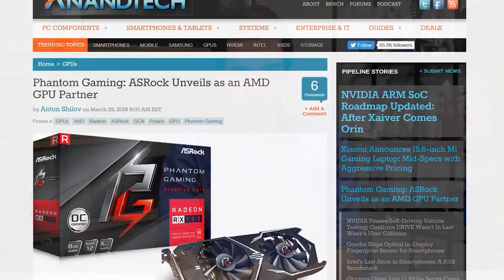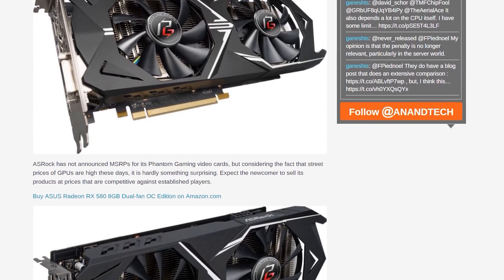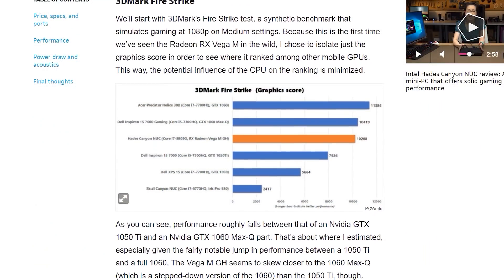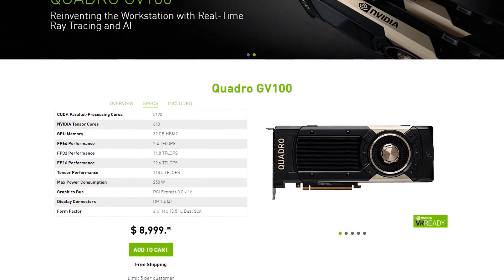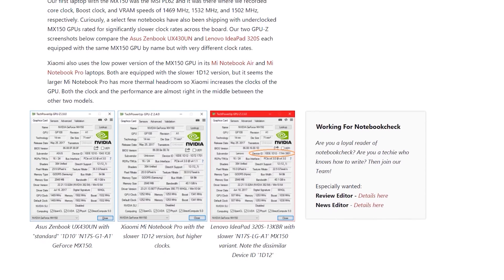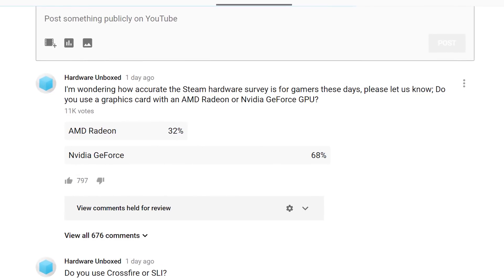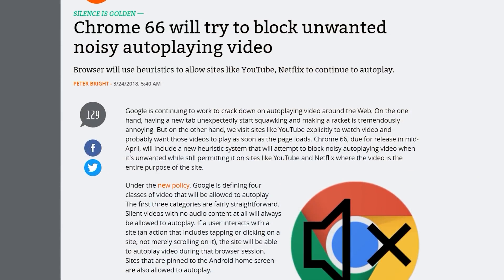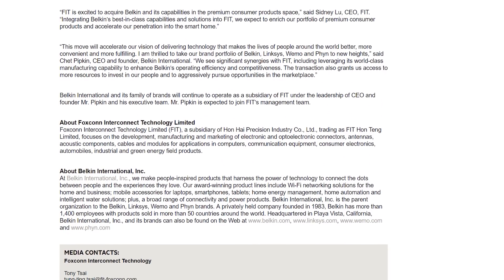News Corner | ASRock Launches Graphics Cards, Kaby Lake G Reviews, Nvidia Quadro GV100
News Topics:
00:30 - ASRock Phantom Gaming Graphics Cards
02:26 - Intel Kaby Lake G NUC First Reviews
04:20 - Nvidia Quadro GV100 and DGX-2
06:02 - Nvidia Quietly Launches Slower MX150 Variants
07:45 - Quick GPU Poll Results
09:22 - Chrome 66 to Block Unwanted Noisy Autoplaying Videos
10:00 - Xiaomi Mi Gaming Laptop
10:25 - Foxconn Buys Belkin

News Corner Episode 6